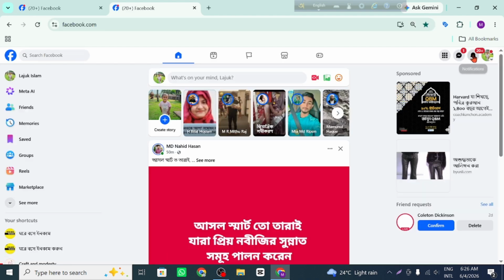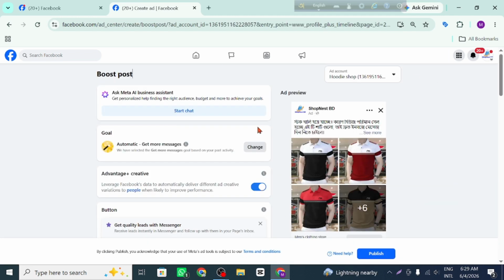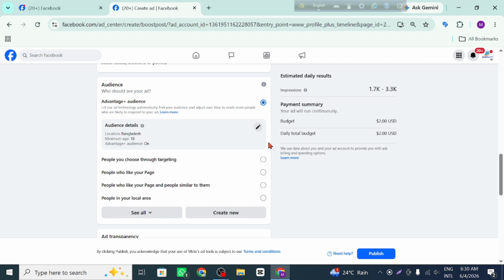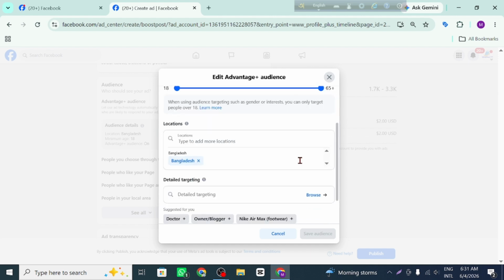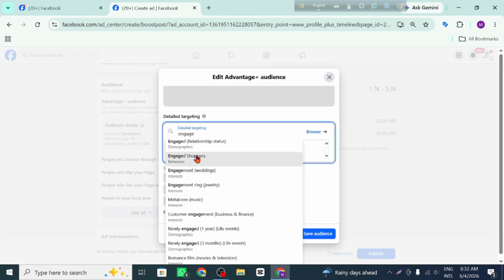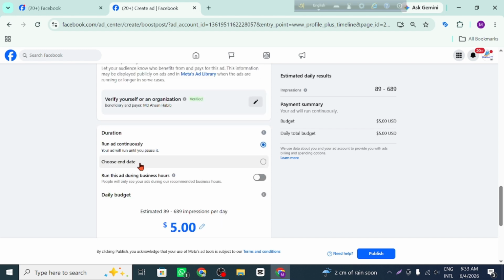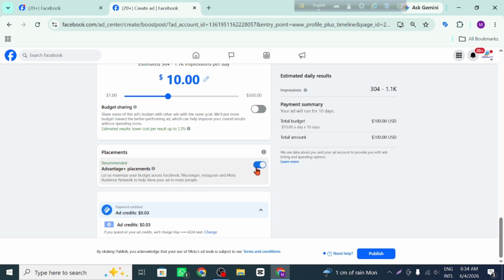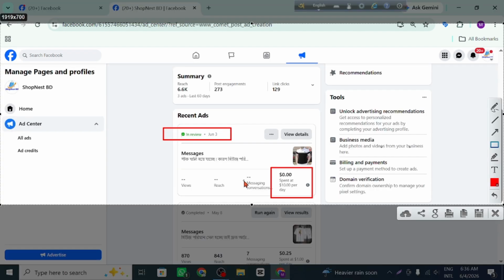How to Boost a Facebook Post Step by Step | Facebook Ads Tutorial 2026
Want to boost your Facebook post and reach more people? In this step-by-step Facebook Ads tutorial,
I'll show you exactly how to boost a Facebook post, choose the right audience, set your budget, and get better results.

In this video, you'll learn:
✅ How to boost a Facebook post
✅ How to select the right audience
✅ How to set a daily budget
✅ How to choose United States, Canada, United Kingdom audiences
✅ Tips to get more engagement and sales

Whether you're a beginner or business owner, this Facebook boosting guide will help you reach
more customers and grow your online presence.

NahidFreelanceCorner
how to boost facebook page
NahidFreelanceCorner
how to boost facebook post

how to boost testosterone

how to boost tiktok video

how to boost youtube video

how to boost instagram post

how to boost iphone battery health

how to boost post on facebook page

how to boost testosterone naturally

how to boost wifi speed

how to boost tiktok video with bkash

how to boost confidence

how to boost facebook post by bkash
NahidFreelanceCorner
how to boost facebook page by bkash
facebook post boost
NahidFreelanceCorner
facebook ads tutorial
facebook boost post
facebook marketing
facebook advertising
boost facebook post step by step
facebook ads for beginners
facebook page boost
facebook business ads
social media marketing
digital marketing
facebook campaign
facebook promotion
meta ads tutorial
NahidFreelanceCorner
facebook retargeting campaign

facebook retargeting campaign setup

facebook retargeting ads 2026

facebook retargeting strategy

facebook ads retargeting campaign

retargeting facebook ads bangla

retargeting facebook ads malayalam

retargeting facebook ads tamil

retargeting facebook ads shopify
NahidFreelanceCorner
Retargeting facebook ads pixel

retargeting facebook ads real estate
how to retarget audience on facebook ads

how to retarget facebook ads

how to run facebook retargeting ads

how to create facebook retargeting ads

how to set up facebook retargeting ads

how to use facebook pixel for retargeting

how to do retargeting in facebook ads

how to retarget audience on facebook ads 2025

how to retarget audience on facebook ads bangla

how to retarget audience on facebook ads malayalam

how to retarget audience on facebook ads in tamil
NahidFreelanceCorner
Tech Tips Bangla
Online Income BD
NahidFreelanceCorner
Digital Help 24
Smart Tech Bangla
NahidFreelanceCorner
BD Tutorial Zone
Earn Money Bangla
monetization setup
tech unlimited
NahidFreelanceCorner
10 Minute School
NahidFreelanceCorner
Shikhbe Shobai
NahidFreelanceCorner
Tech Land BD
NahidFreelanceCorner
Tips and Tricks
NahidFreelanceCorner
Learn with Sumit
NahidFreelanceCorner
Sultan Entertainment
NahidFreelanceCorner1
Tawhid Afridi
NahidFreelanceCorner
Prottoy Heron
NahidFreelanceCorner
Funny Video BD
NahidFreelanceCorner
Gaanchill Music
NahidFreelanceCorner
Free Fire
NahidFreelanceCorner
Online Income
Facebook Monetization
YouTube Monetization
VPN
Mobile Tips
NahidFreelanceCorner
Earn Money Online
CapCut
NahidFreelanceCorner
Nagad
bKash
Google Account
AI
ChatGPT
AFR Technology
NahidFreelanceCorner
পেআউট একাউন্ট সেটআপ
মোবাইল দিয়ে অনলাইনে কাজ 😱 how to earn money online | uddokta telecom | online earning guide
rifat silent boy,online income,online income 2026,
অনলাইন ইনকাম,earn money online,online earning,how to earn money online,
how to make money online,online income 2025,how to earn money
NahidFreelanceCorner
Rifat Silent Boy
NahidFreelanceCorner

how to run ads on tiktok

how to run ads on instagram
NahidFreelanceCorner
how to run ads on youtube

how to run ads on chatgpt

how to run ads on telegram

how to run ads campaign on facebook

how to run ads on tiktok from bangladesh

how to run ads on facebook bangla

how to run ads on facebook page

how to run ads on google

how to run ads
NahidFreelanceCorner
how to run ads on facebook professional mode

how to run ads on ads manager